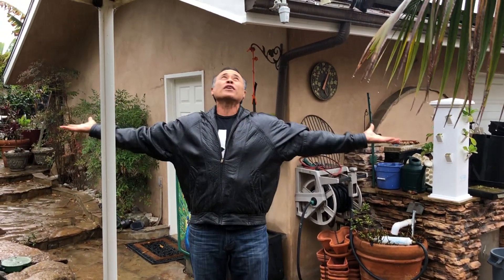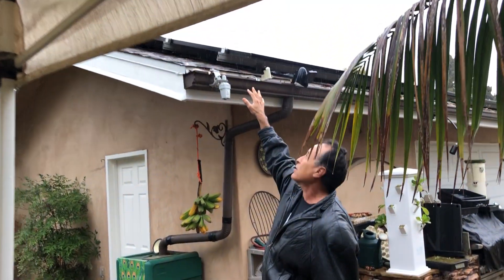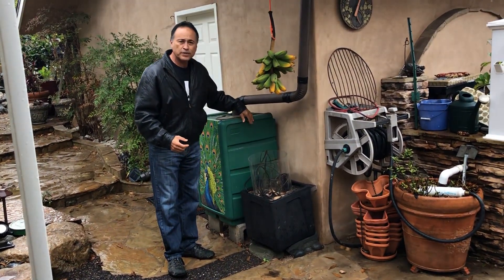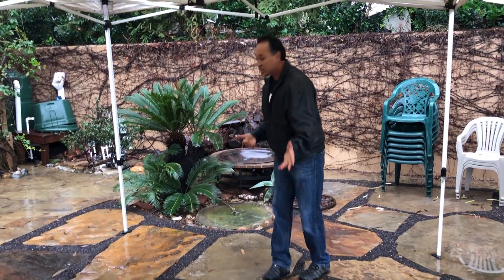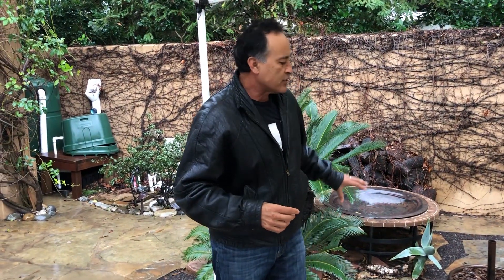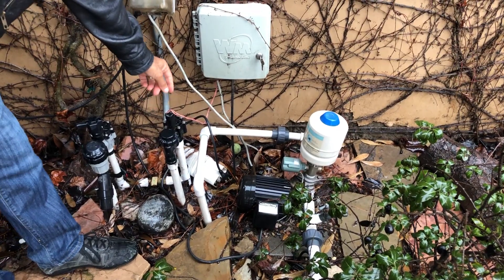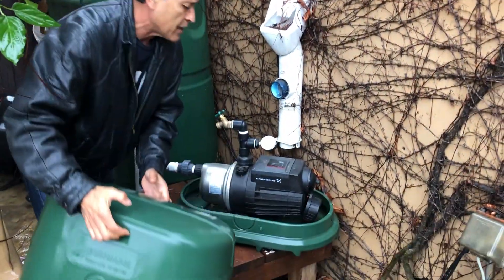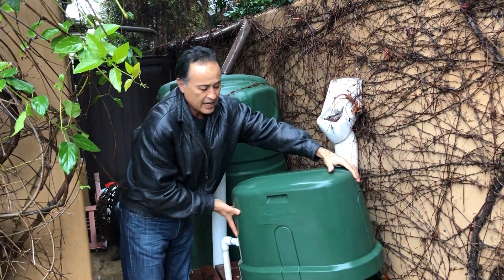Latest in Rain Water Harvesting 2022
Certified Permaculturist Mike Garcia demonstrates the latest techniques in the harvesting / capture and reuse of rain water.